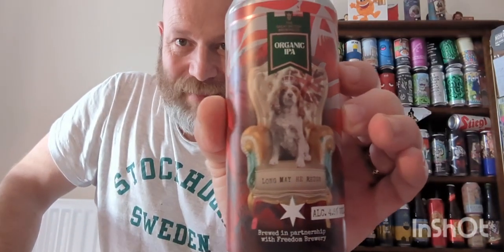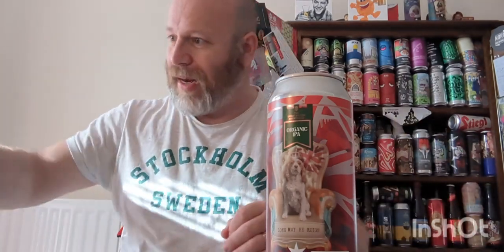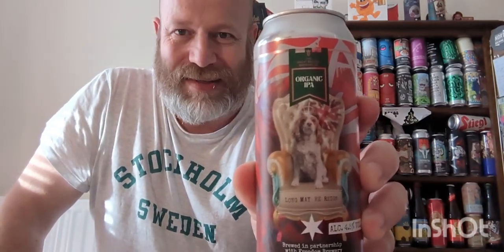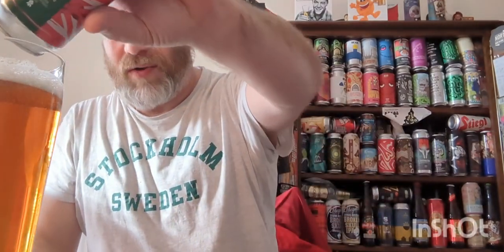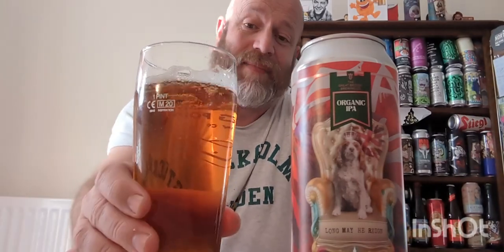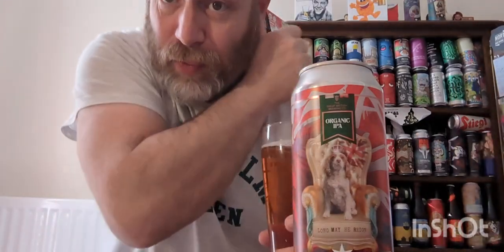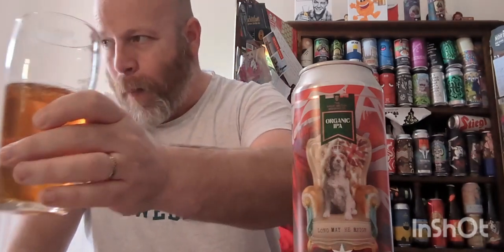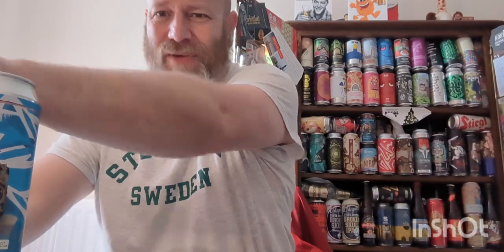The Great British Brewing Co. (ALDI) Long May He Reign (can) 4.5%